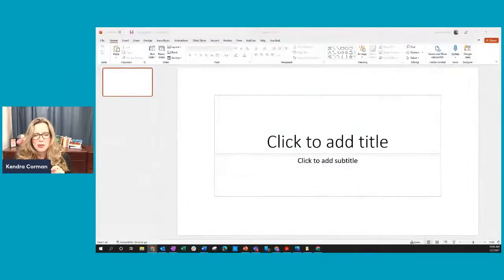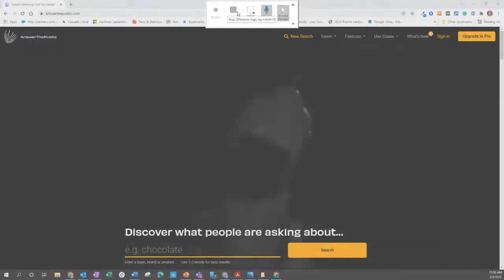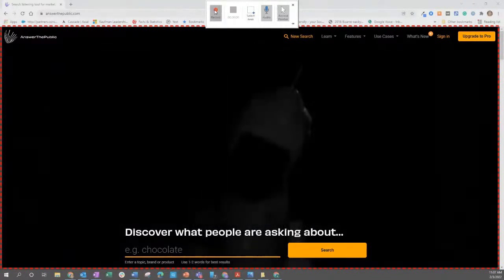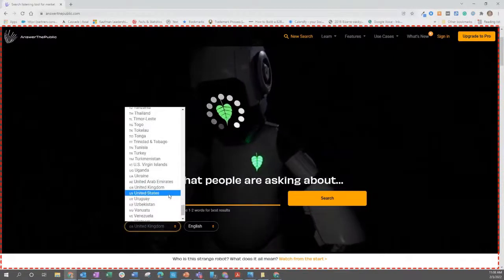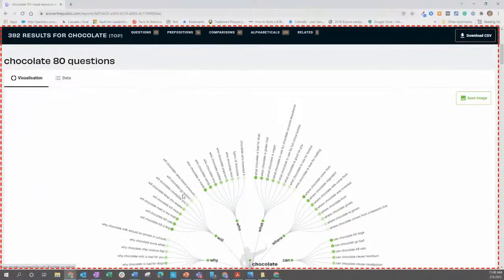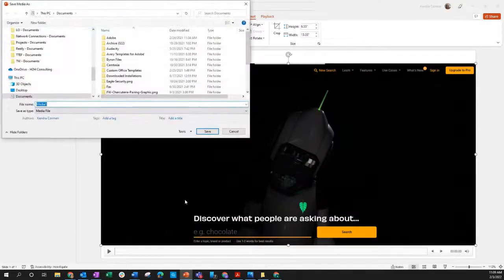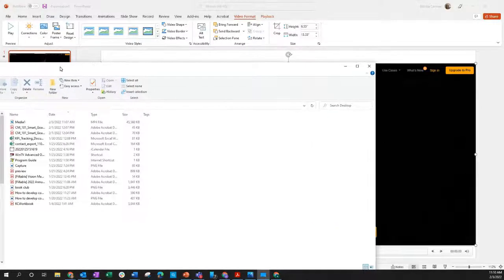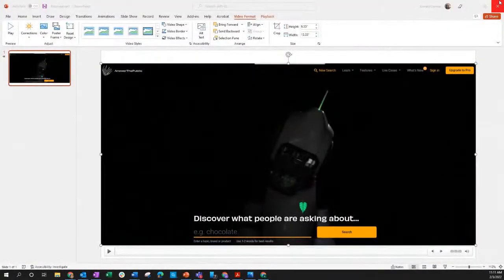Create Videos Using PowerPoint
Yes! I said PowerPoint and I don't mean recording a narration of your slideshow. I will show you how to record your screen to make how-to videos using PowerPoint. Join me on February 3, 2022 at 11 am Eastern in my Facebook Community or on YouTube.